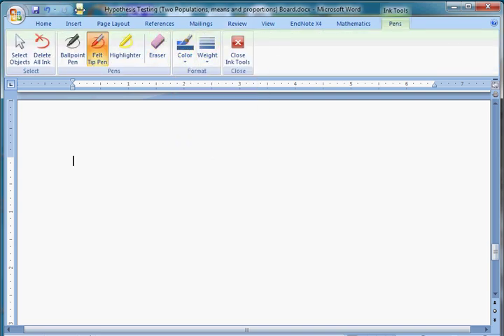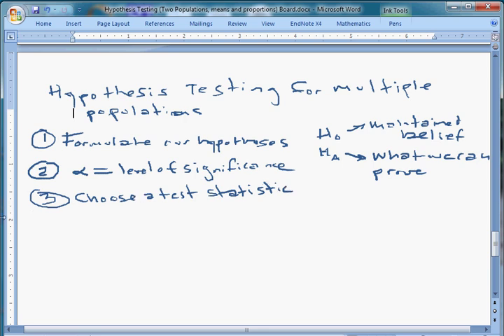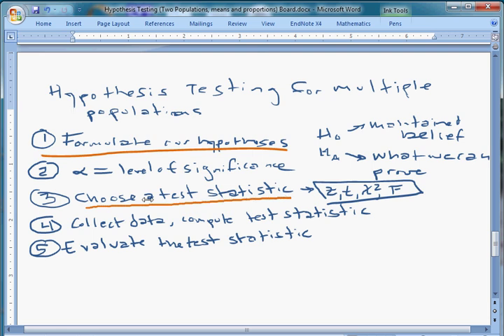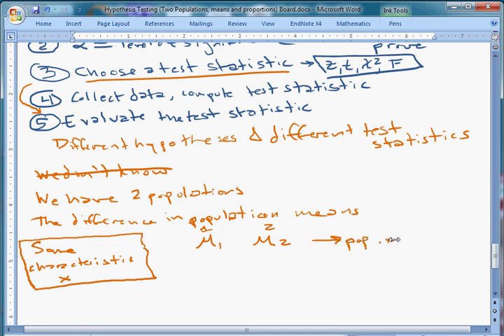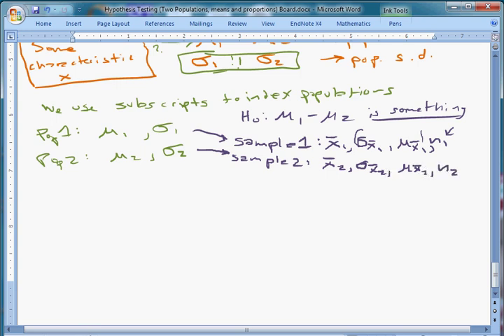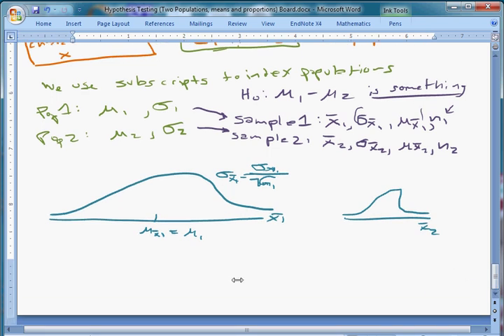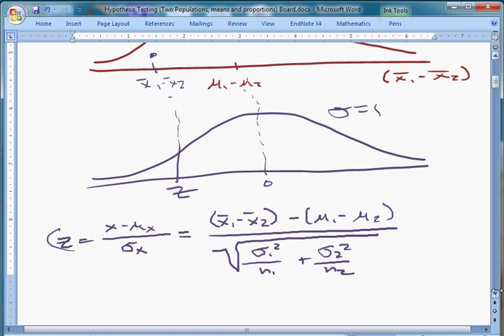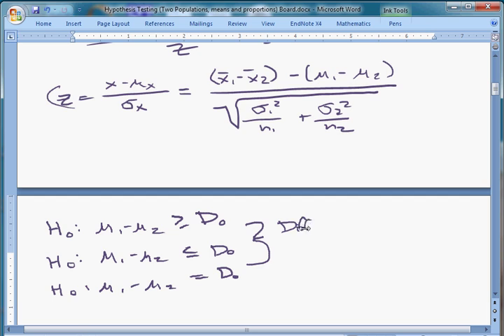Hypothesis testing (two population means)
This video introduces hypothesis tests of two population means, sometimes called two-sample tests.